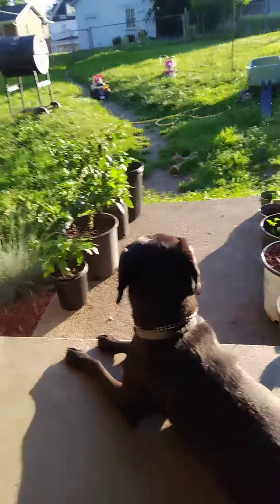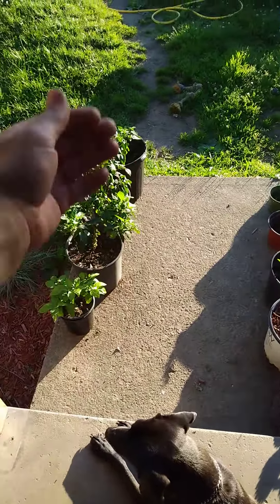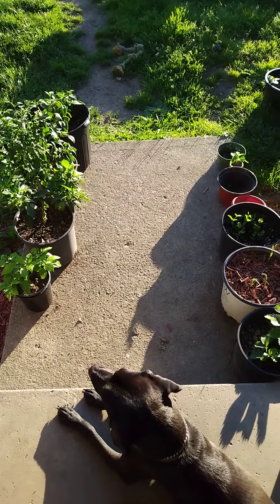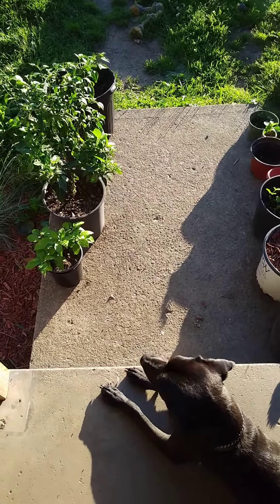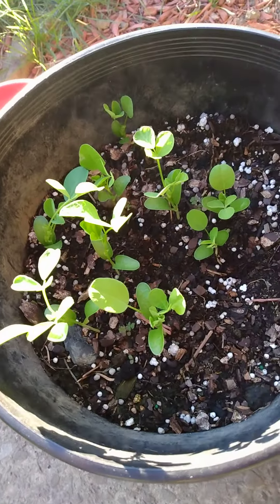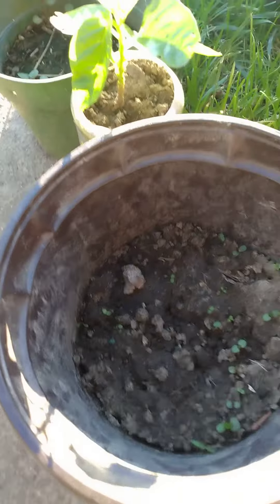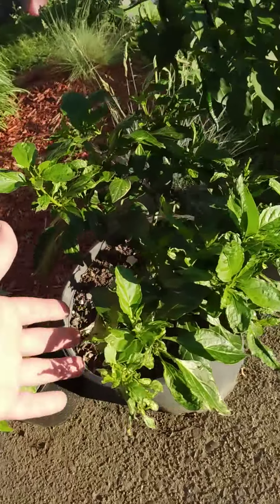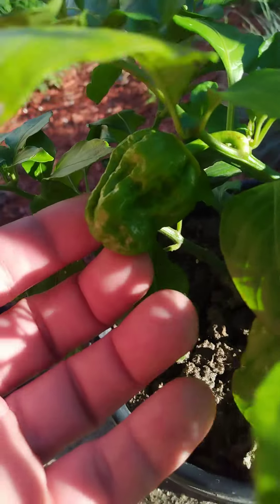11 different types of plants in a 3'x5' space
small space gardening with herbs and peppers.